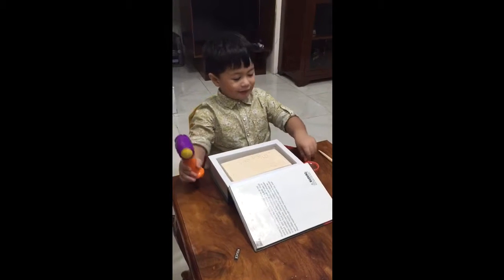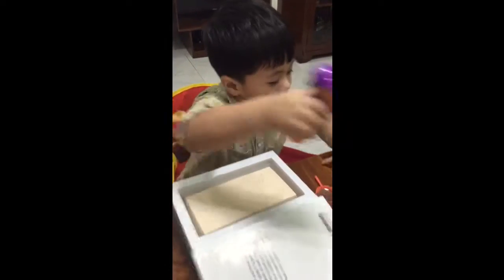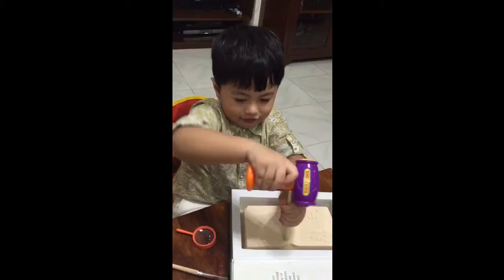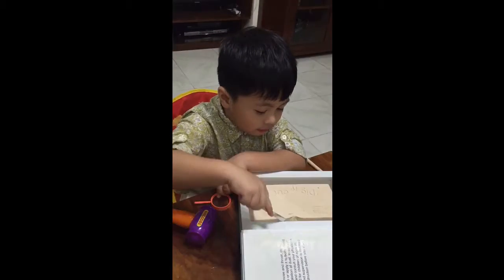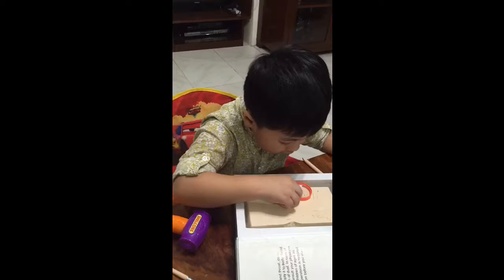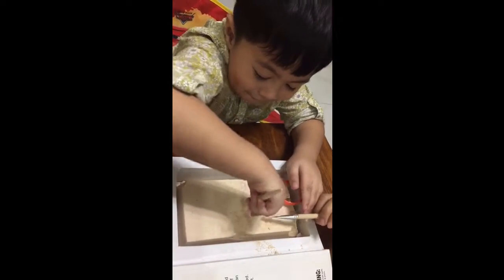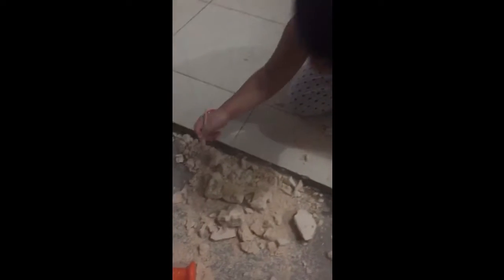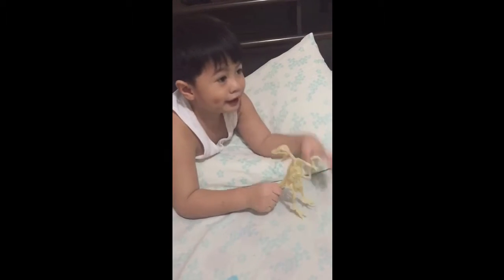Dinosaur Digging Kit "Dig RRED dig!"